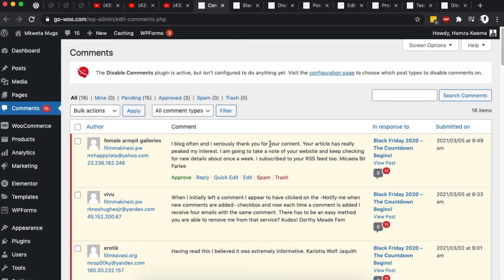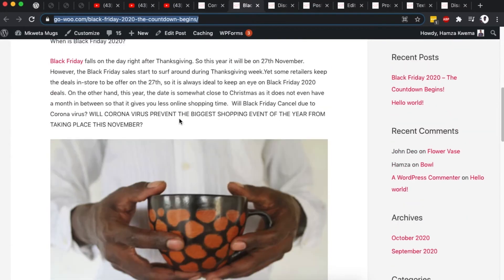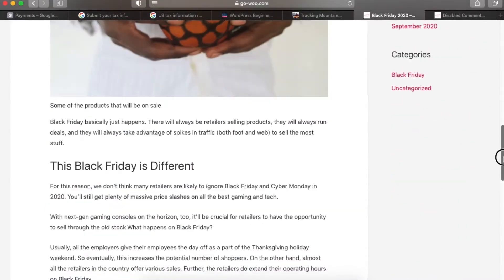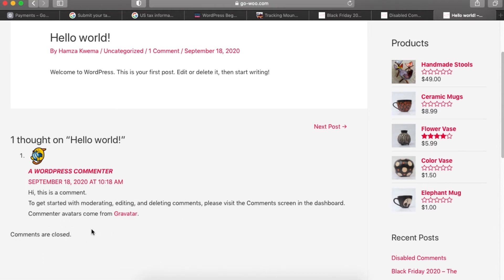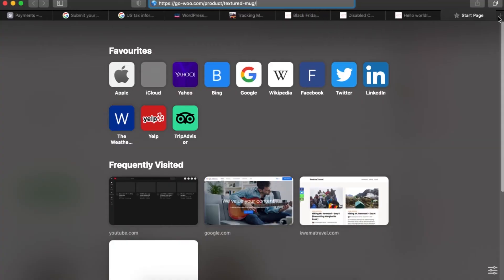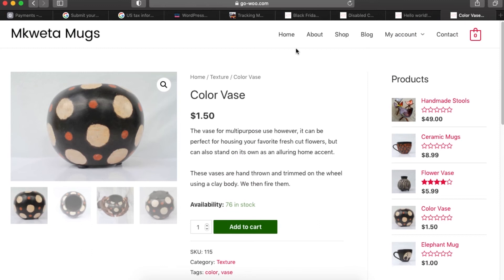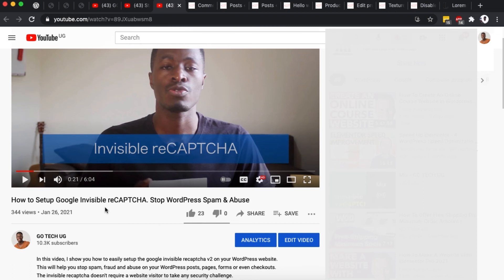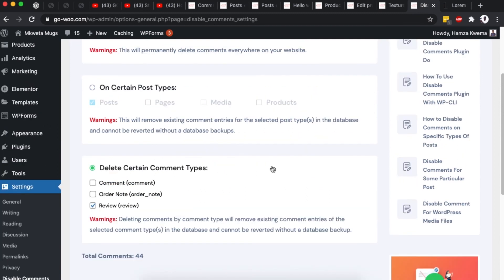How to Disable Comments on a WordPress Site 2021 (Bulk Delete and Disable Comments WordPress)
In this video, am going to show you 3 ways you can disable comments on a WordPress site. Wether you want to disable comments on new posts, old posts or comments on products pages, media files etc. I show you how to do all that in this video. And in a case where you want to bulk delete comments on pages, products or simply bulk delete reviews, i've got you sorted. Enjoy video.

Timestamps:
1:10 Disable comments on new posts
2:30 Disable comments on individual posts
3:43 Bulk disable comments on posts
4:30 Disable comments on pages, products and media
7:00 Bulk delete comments on pages, posts, products, media etc
8:32 Stop wordpress comments spam